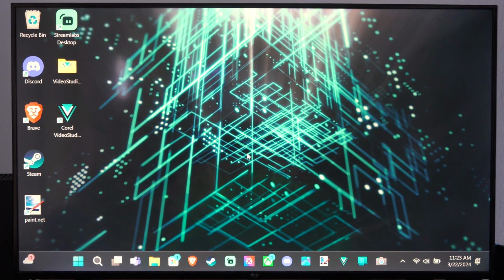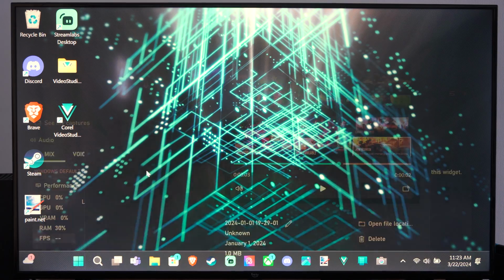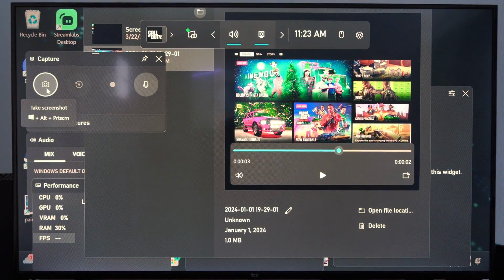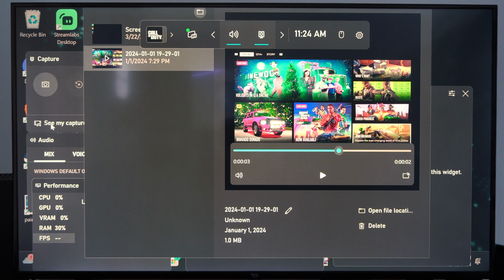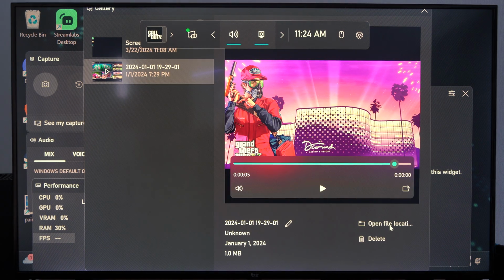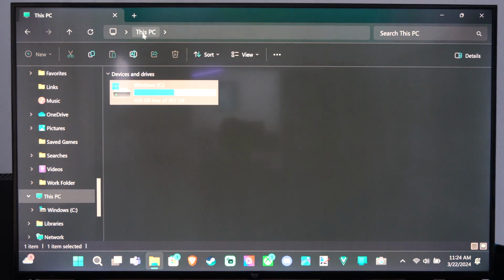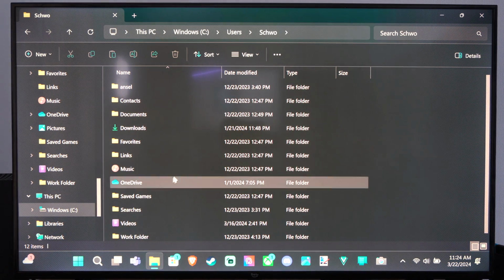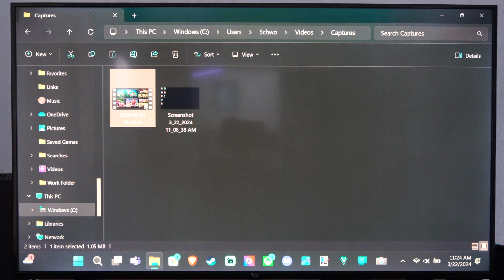How to View Folder location of Video Clip Recordings on Windows 11 PC (Xbox Game Bar)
To locate the folder where your video clip recordings from the Xbox Game Bar are saved on your Windows 11 PC, follow these steps:

Click on the Start button.
Select Settings.
Navigate to Gaming.
Click on Captures.

Under Captures location, click Open folder to access the folder where your game clips and screenshots are stored.

By default, your recordings are saved in the following directory:

This PC - Local Disk (C:) - User - Admin - Videos - Captures

Inside the Captures folder, you’ll find your video clips and other captured content. If you wish to change the location where your game clips are saved, you can use File Explorer to move the Captures folder to any location on your PC